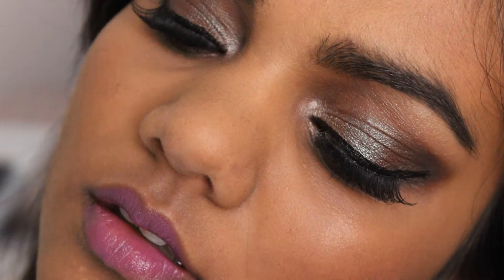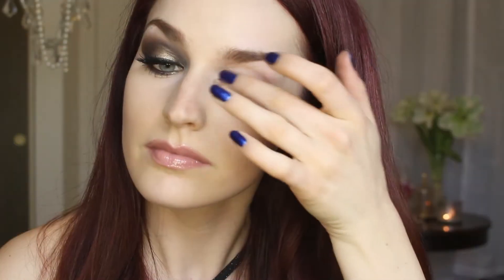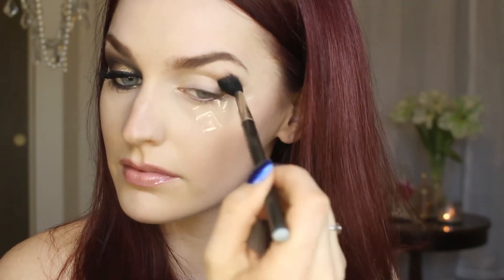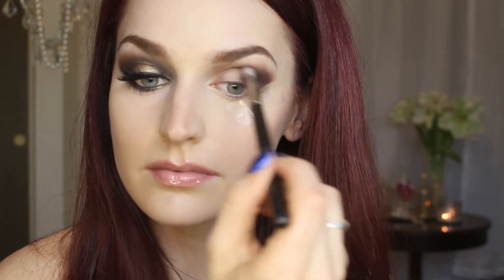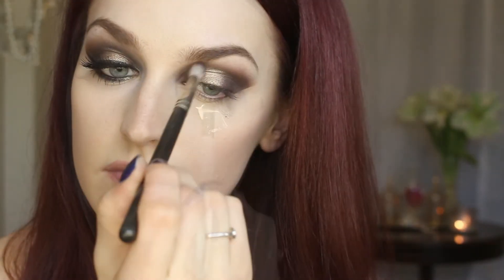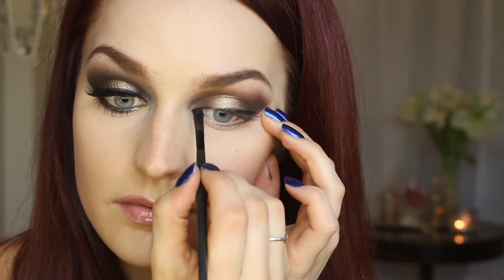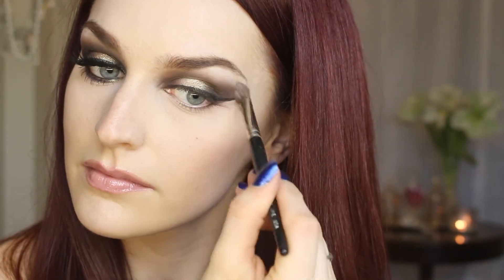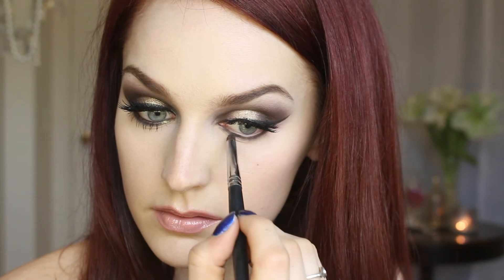Clubbing/Night Out Look Collab w/Zahrah Aliyah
Time for a night out! This is one of my go to looks for a night out with the girls :) I hope you enjoy!!

Products Used :)
Urban Decay Primer Potion in Sin
Morphe Brushes Pallet: Smokey eye addition
Urban Decay Eye shadow Half Baked
Urban Decay Super Curl Curling Mascara